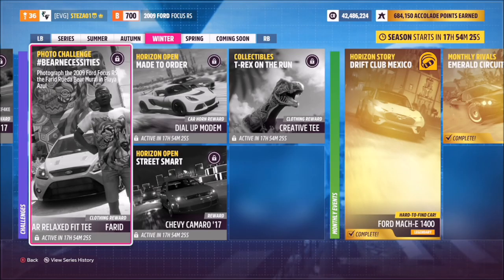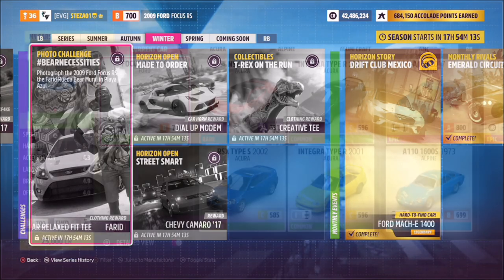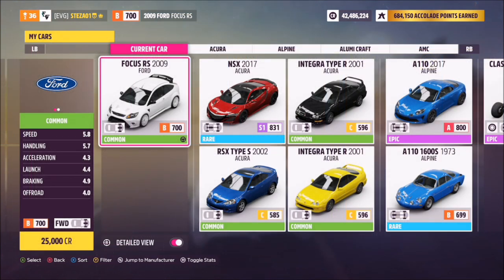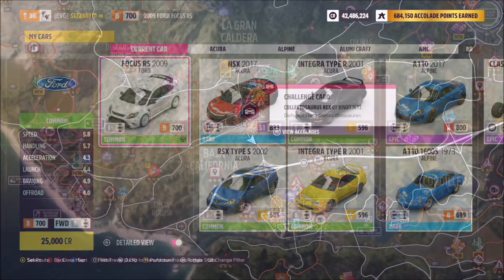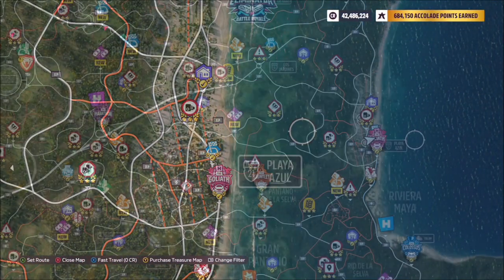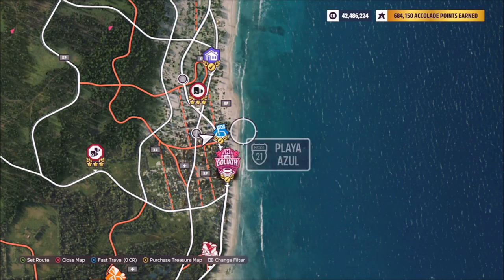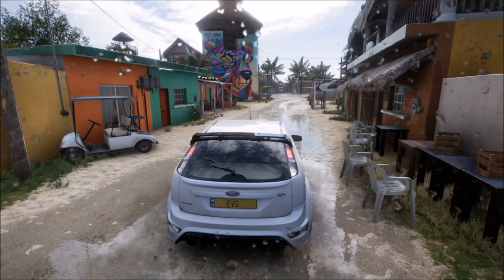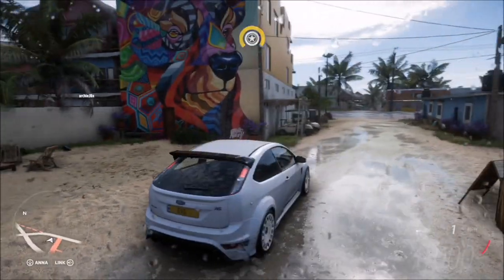Forza Horizon 5 - Photo Challenge Guide - BEARNECESSITIES - Bear Mural in Playa Azul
This weeks photo challenge wants you to snap a shot of the 2009 ford focus RS at the Bear mural in playa azul.